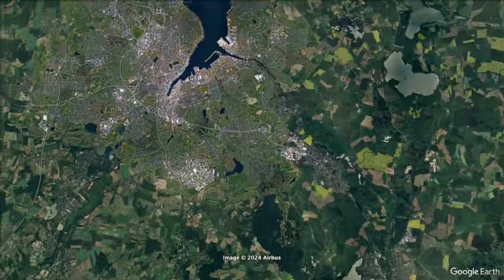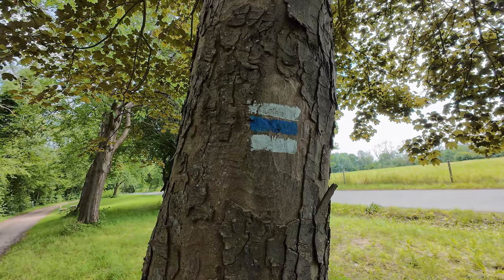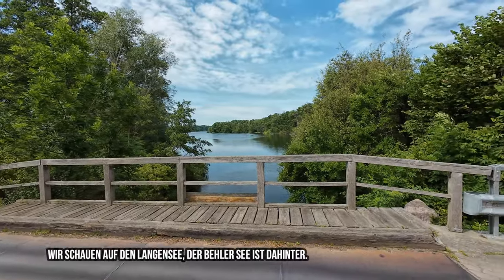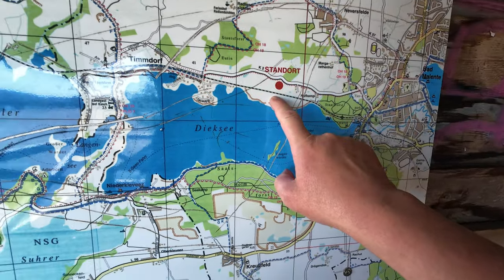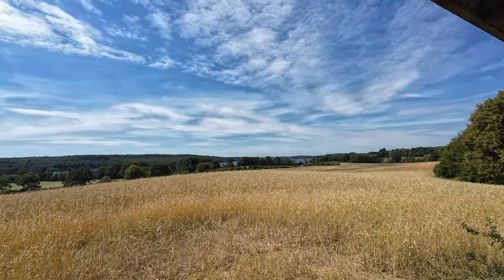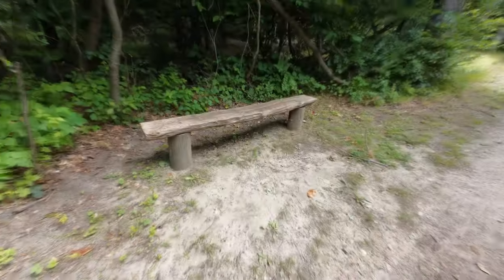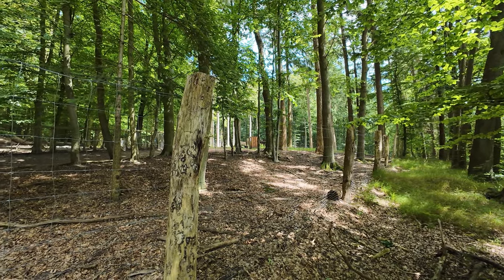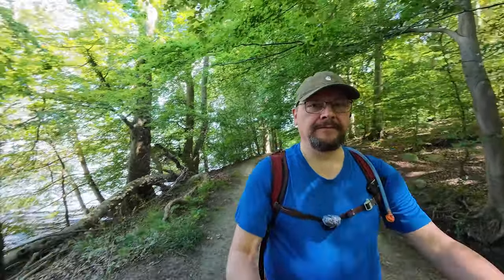Dieksee Rundweg - Holsteinische Schweiz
Heute nehme ich euch mit auf eine spannende Wanderung rund um den Dieksee in der Nähe von Malente in der holsteinischen Schweiz. Die Strecke wurde vom Tourismusverband Holsteinische Schweiz für mich ausgesucht, damit wir die schönsten Plätze entdecken können.
Wenn du gerne in der Natur unterwegs bist und neue Orte erkunden möchtest, ist dieses Video genau das Richtige für dich! Ich zeige dir atemberaubende Ausblicke, malerische Landschaften und geben dir Tipps für deine nächste Wanderung.
Also schnapp dir deine Wanderschuhe und komm mit mir auf dieses Abenteuer rund um den Dieksee!

00:00 Intro
00:48 Moin und Hallo
02:54 ich dachte ich bin allein
04:59 erster Blick auf den Diecksee
06:29 Tourismusgebiet
07:24 Schilder weg
08:50 hier war ich schon
09:50 Schutzhütte
13:25 Quelle
14:38 Tiergehege
15:36 nicht so toll
17:08 Kurort
18:01 Wie war der Weg?
21:17 Holzbergturm

WERBUNG - Danke fürs Werbung schauen!

Technik:
DJI Mini 4 Pro
DJI Pocket 2 Creator Combo
DJI Osmo Action 4

Canon 90D
Canon G7X Mark II

DJI Osmo Action Akku
DJI Mic
Sennheiser Lavalier Mikrofon
Lavalier Microphone
Boya BY-K7 Adapter
Rollei Hear: Me Mini
Rollei Monkey Pod 2
Penivo Osmo Action Charging Battery Case
SMALLRIG DJI Osmo Action Cage
SMALLRIG DJI Osmo Action 3 Cage
STARTRC OSMO Pocket 2 Objektivabdeckung
Sun Hood Sonnenschutzabdeckung
GOPRO Suction Cup Mount

Amazon Prime Video
Amazon Audible